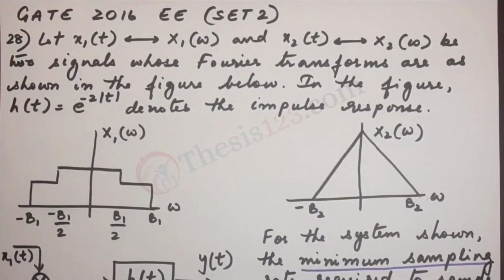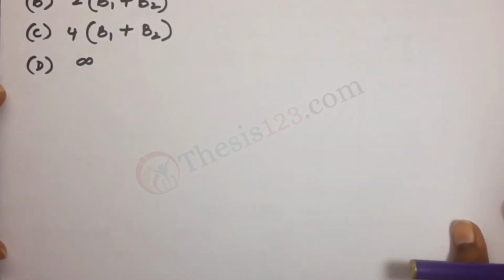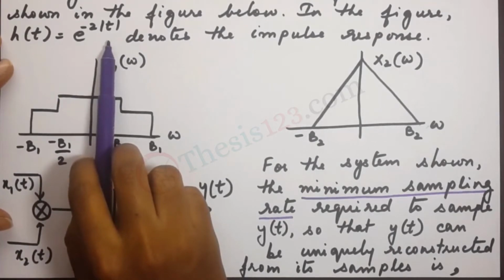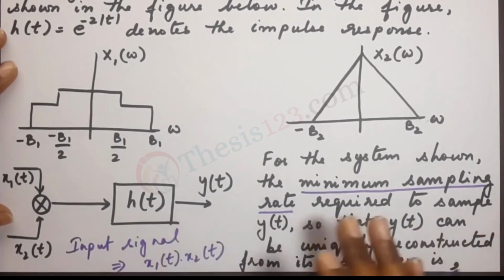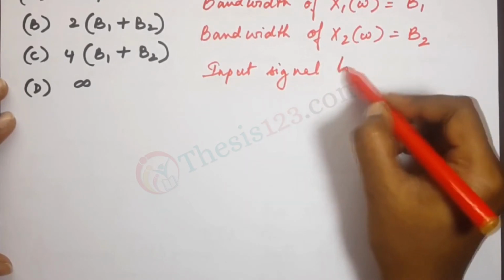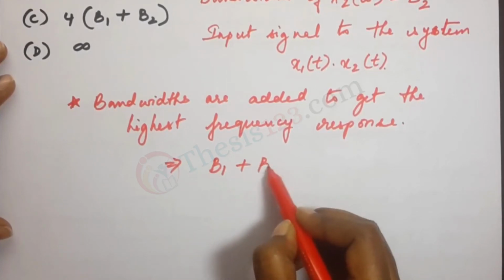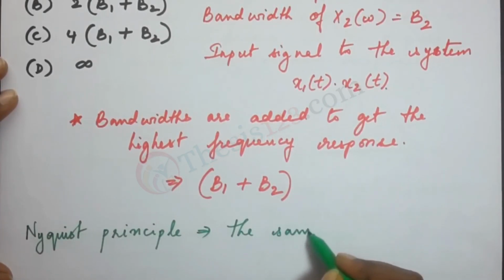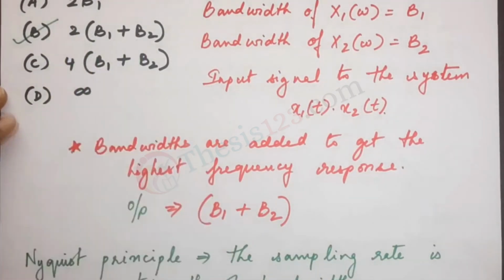GATE PAPER 2016 EE (SET 2) - Q28